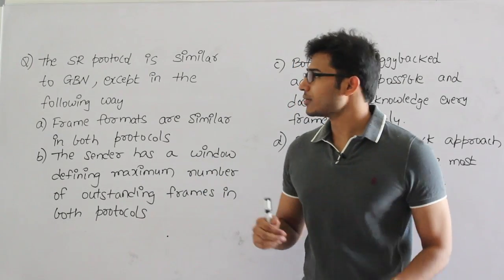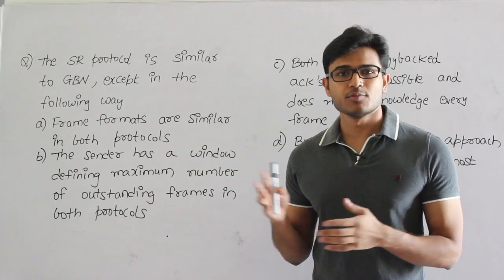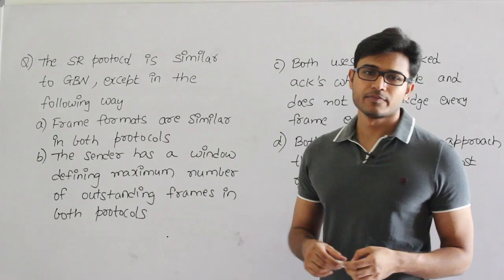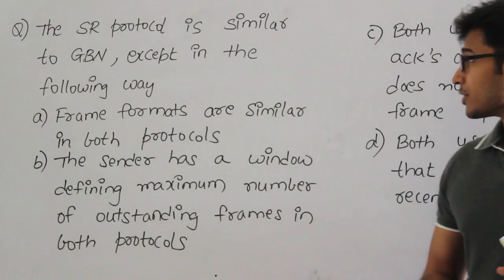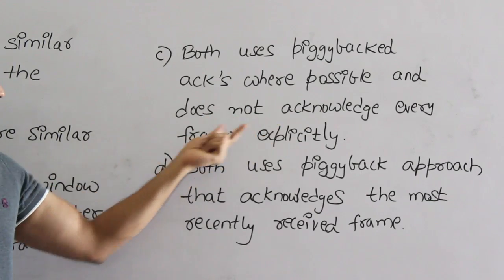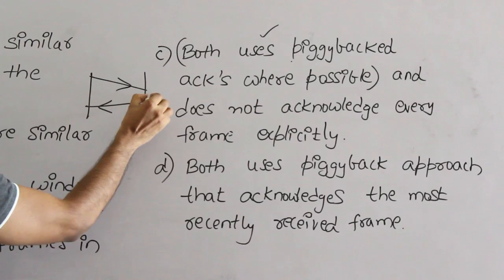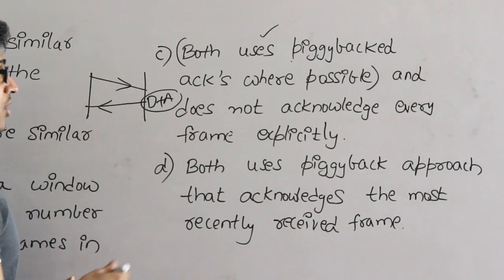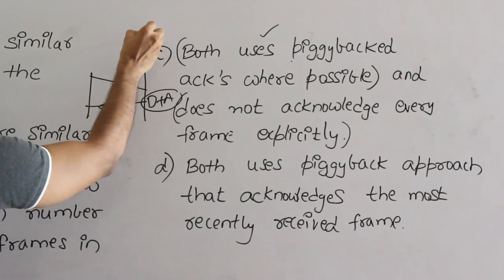CN - Problem 8 | Ravindrababu Ravula | Free GATE CS Classes